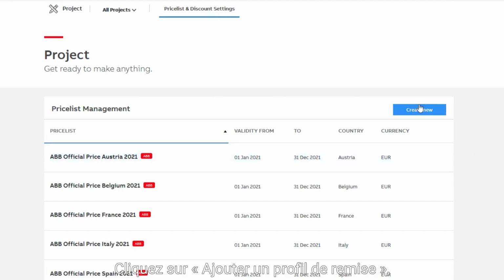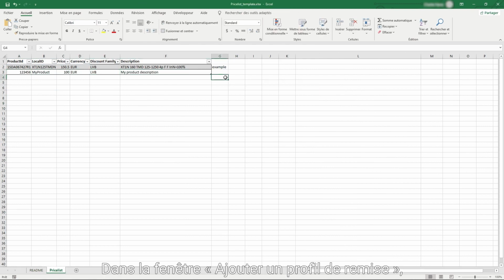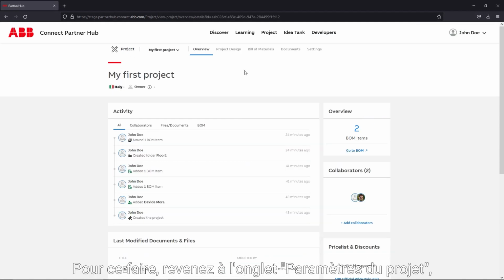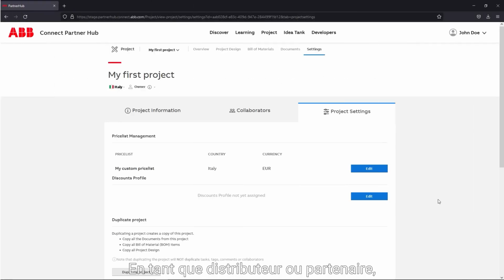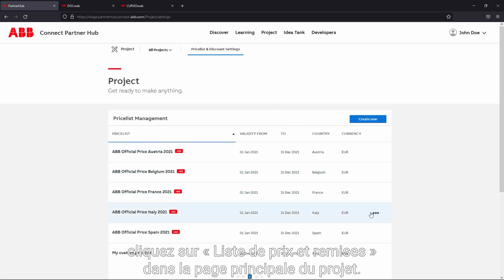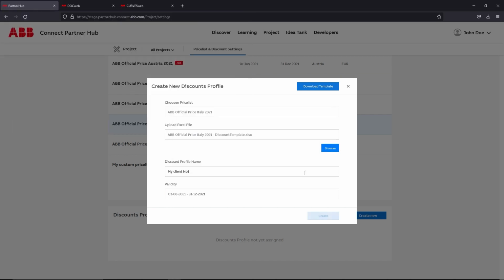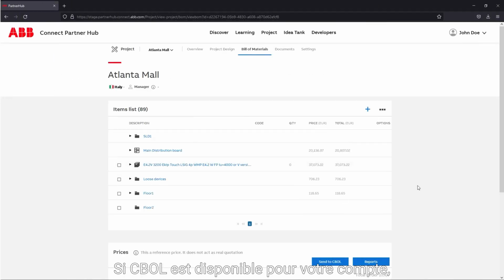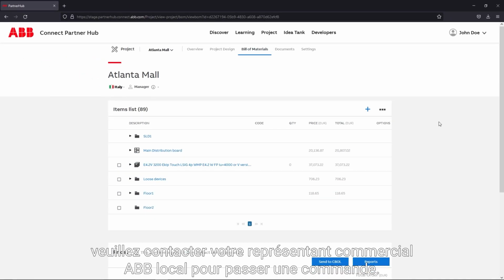Comment gérer les listes de prix et les remises personnalisées sur votre projet?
Learn how to manage custom pricelists and discounts for your projects.
0:35 set a pricelist
1:00 create new pricelist
1:40 add pricelist to projects
1:50 create new custom pricelist
2:45 connecting to CBOL